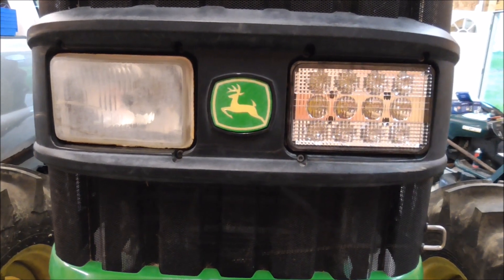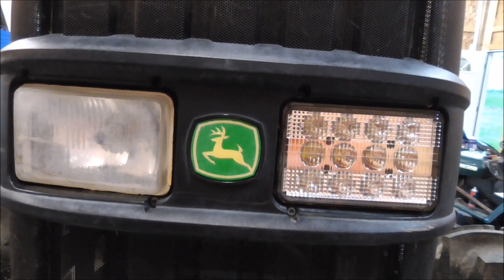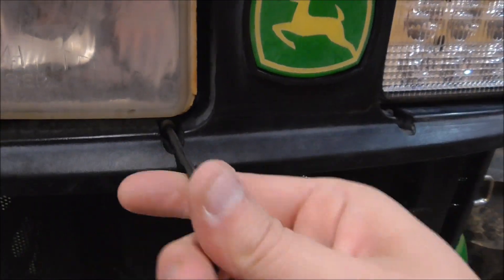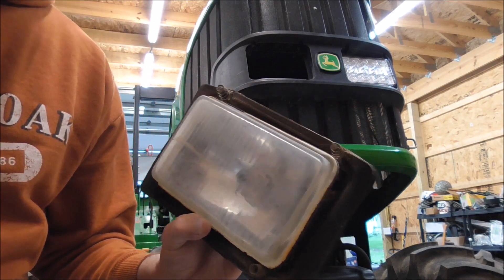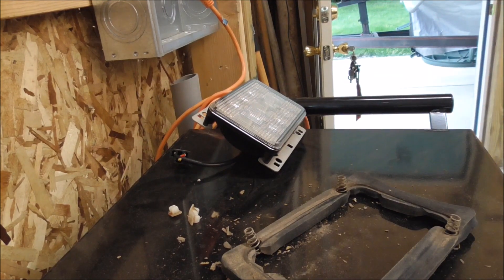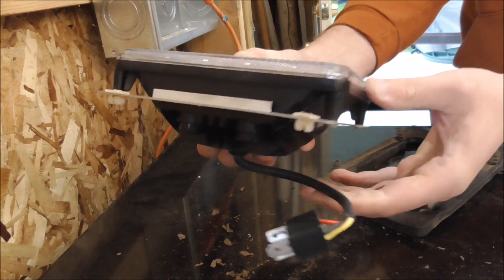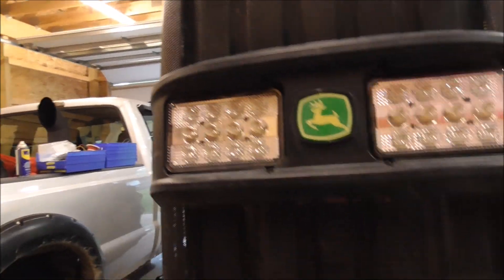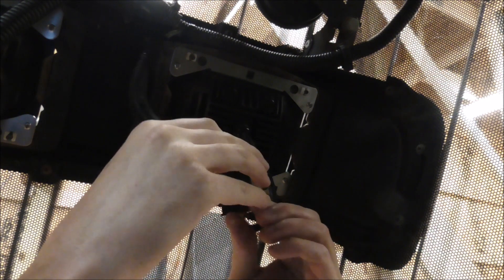New Tractor Led Headlights From Larsen Lights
Installed new 4x6 led lights in the john deere.